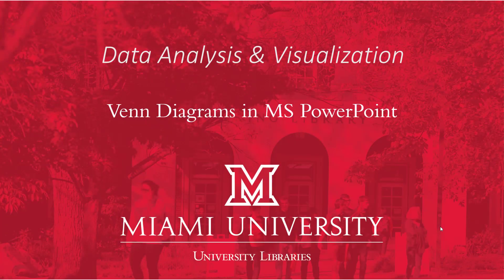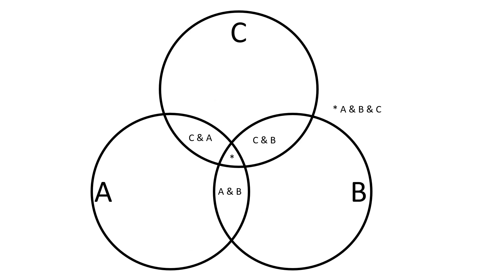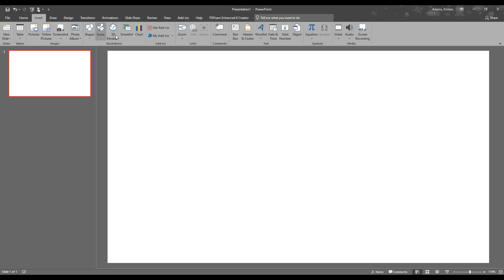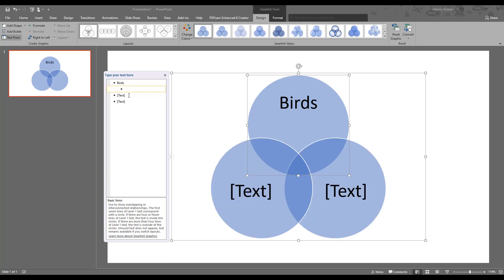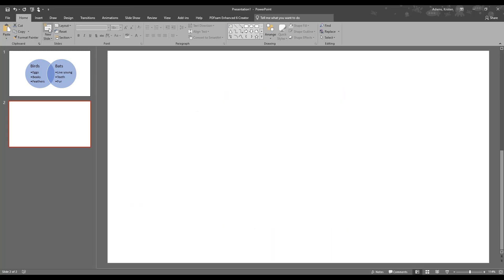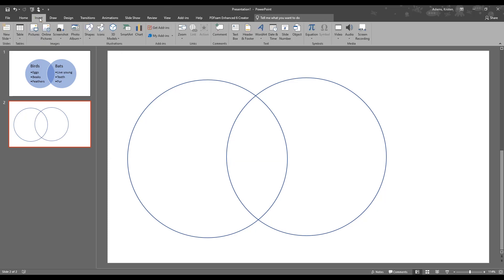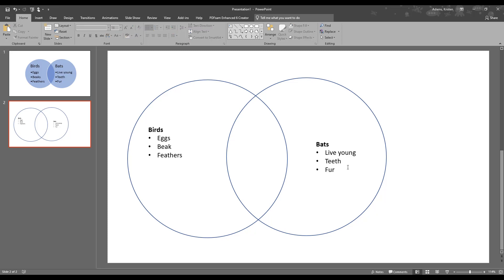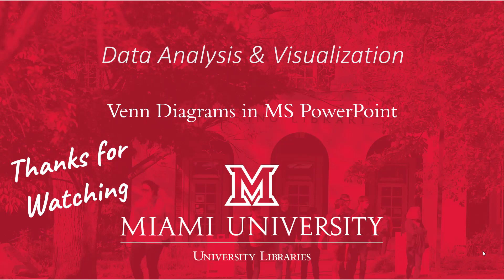Creating Venn Diagrams in MS PowerPoint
This video covers the basics on making Venn diagrams in PowerPoint.